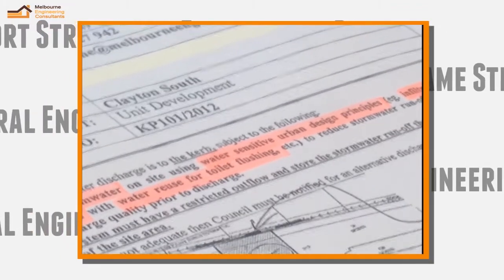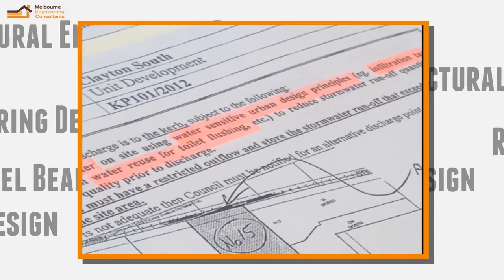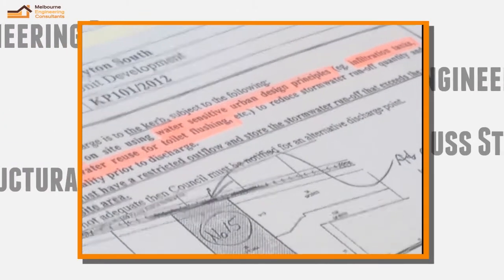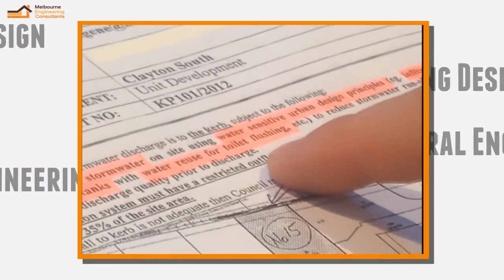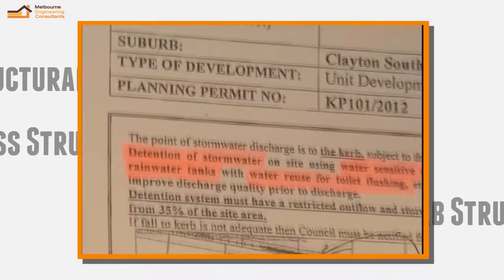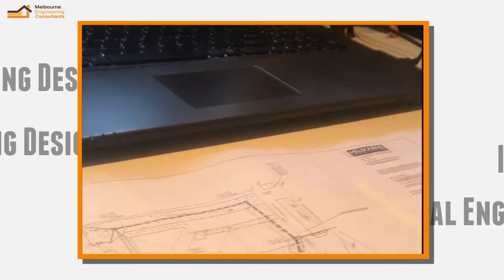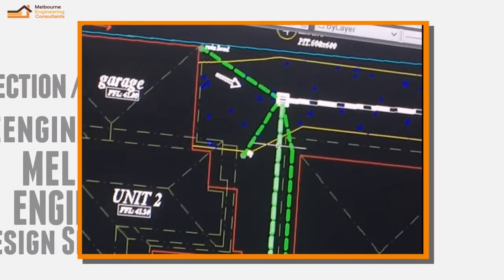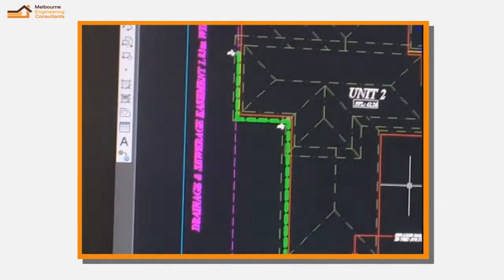storm water drainage design Melbourne engineering consultants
Civil Engineering (Storm Water Drainage) Design Services (Melbourne)
At Melbourne Engineering Consultants, we are striving to achieve the highest standard of engineering design services in field of civil and stormwater drainage design. We specialise in the design of a wide range of projects anywhere from large infrastructure projects, multi-unit developments, sub-divisions, large apartment complex with basement car parks to a simple stormwater drainage design for a single dwelling or dual occupancy.

With a broad range of experience and expertise in the building and construction industry, we provide detailed design, project management and supervision services for small, medium and large land development and renewal projects.

Our Engineering Company is based in Melbourne and comprises of a number of well experienced and qualified building practitioners, engineers and consultants.

Our main areas of expertise include the following fields:

Civil and stormwater drainage design and documentation of various building development types in residential, commercial, institutional and industrial sectors, of varies in sizes and levels of complexity, including new constructions, renovations, extensions and major refurbishments.
Value-adding to project costs by reviewing and proposing simplified, yet cost, time and performance efficient civil and stormwater drainage design solutions and construction methods. Providing innovative, functional, cost-effective and practical civil and stormwater drainage engineering concepts.
Coordination with all other disciplines; including building services and architecture to provide a comprehensive, integrated and cost efficient approach to building design, from design and documentation through to contract administration and construction.